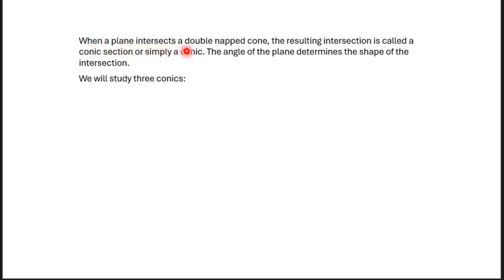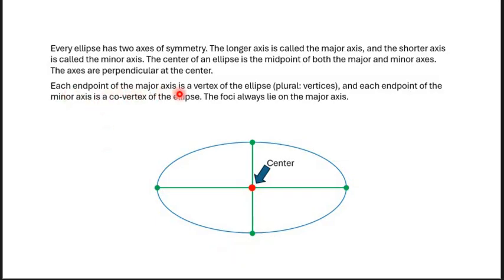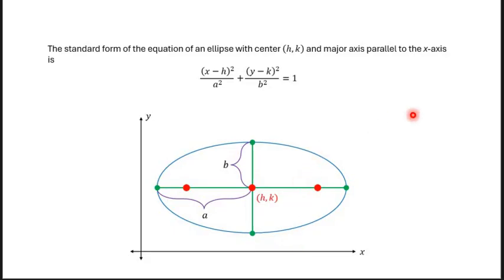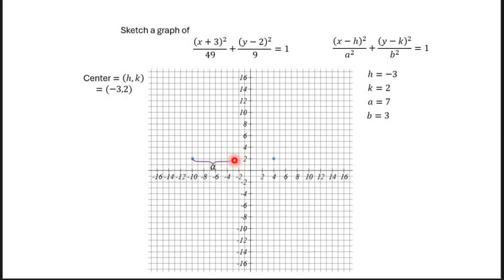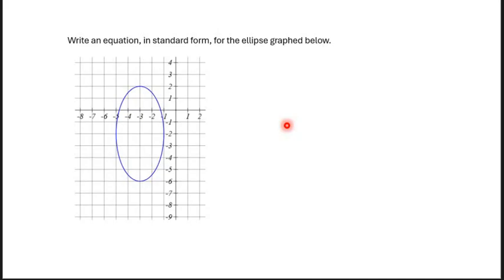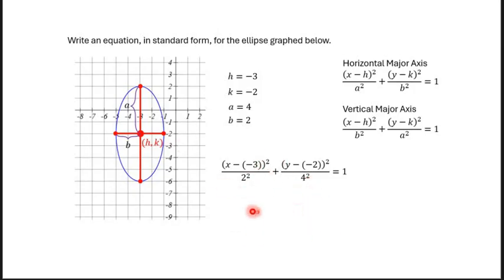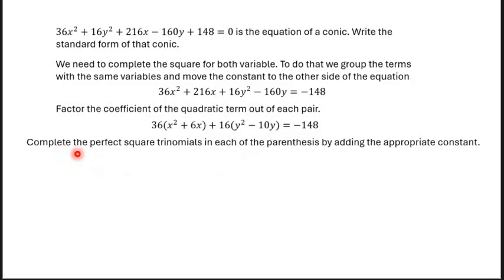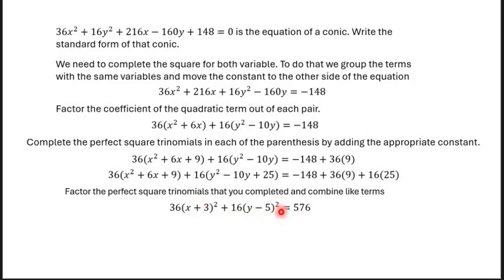Conics: The Ellipse